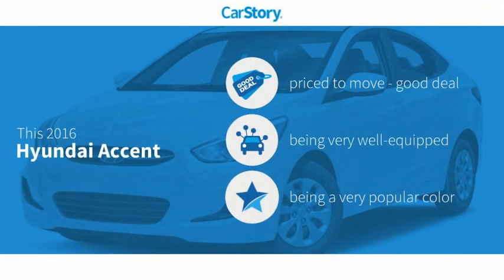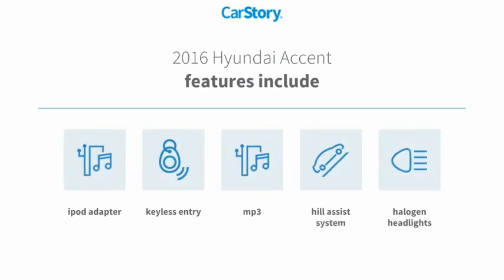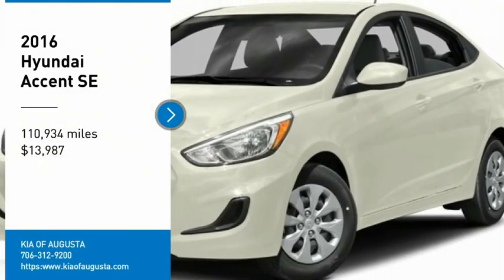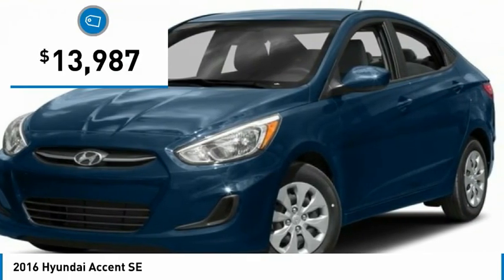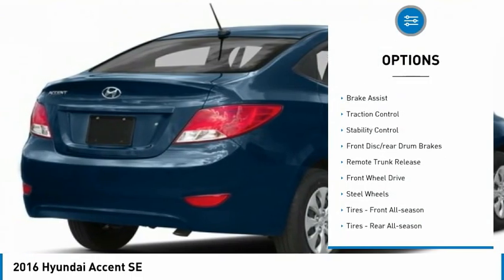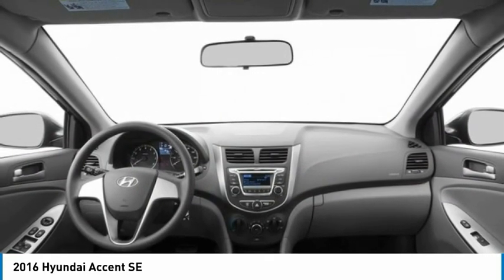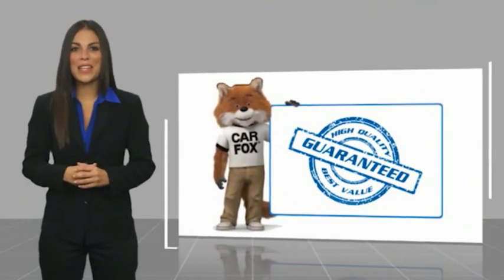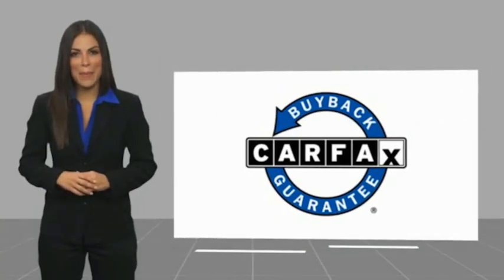2016 Hyundai Accent K8831A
2016 Hyundai Accent SE